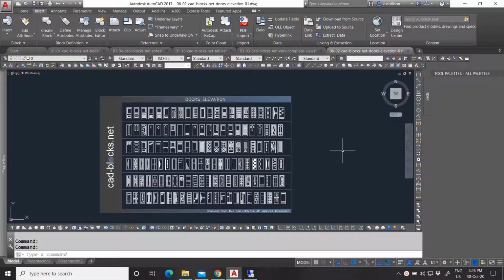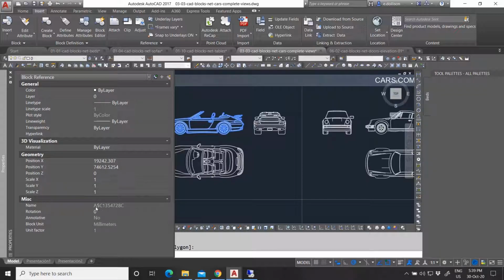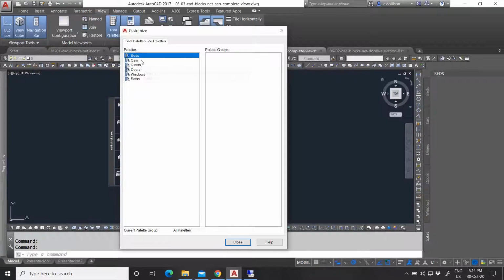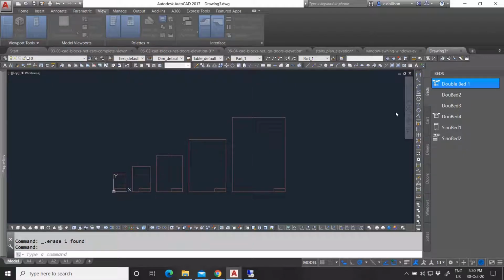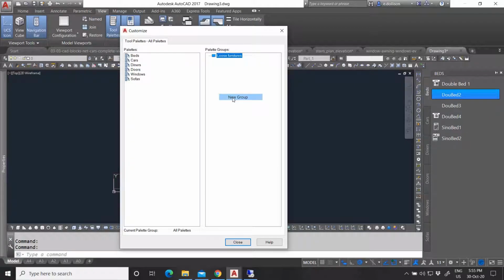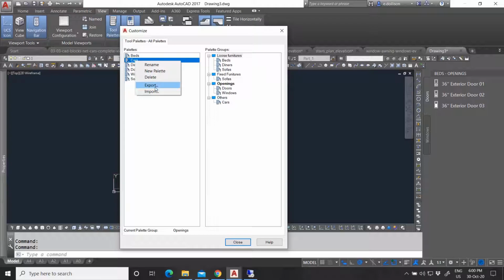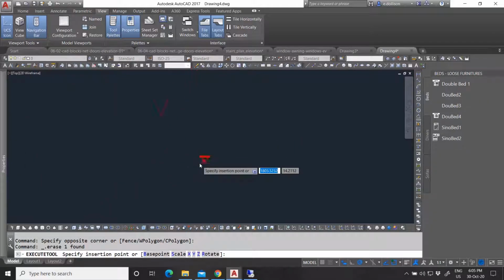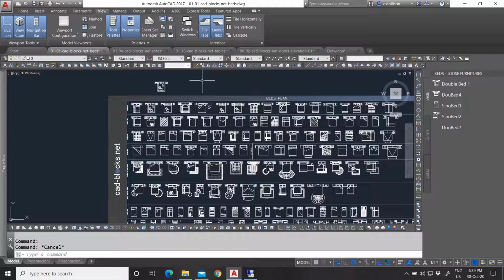#10 AutoCAD Basics: Toolpalettes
In this video of AutoCAD Basics series, I will show you how to export your blocks to a local folder then how to add them to your toolpalettes for easy access while you do your work.

Also check out my AutoCAD Basics series playlist for all your basic needs.